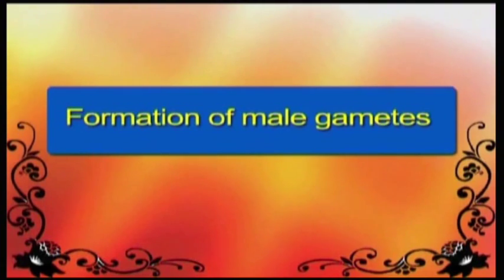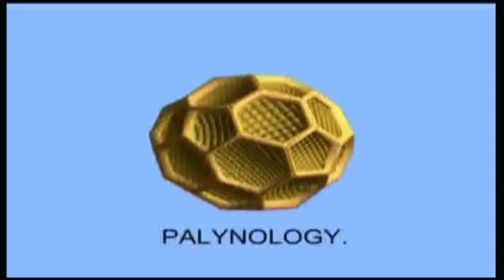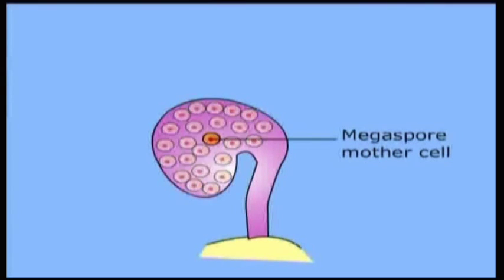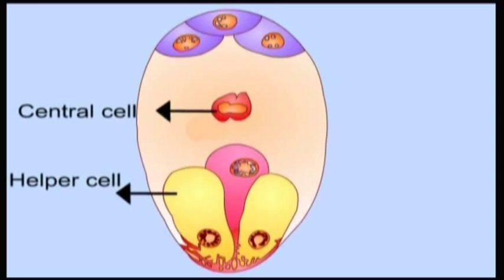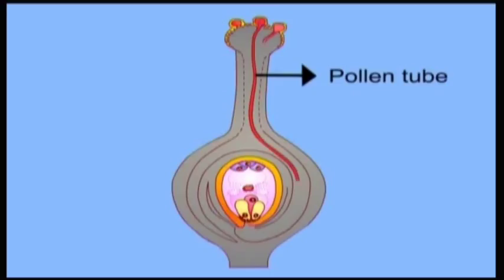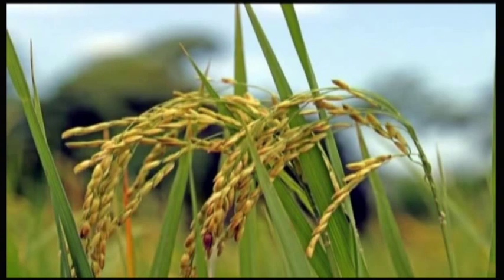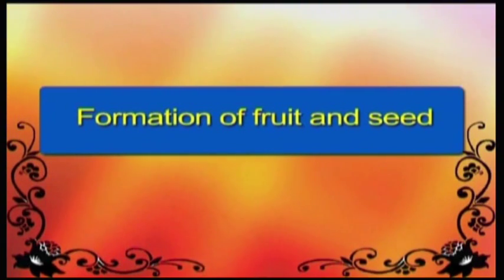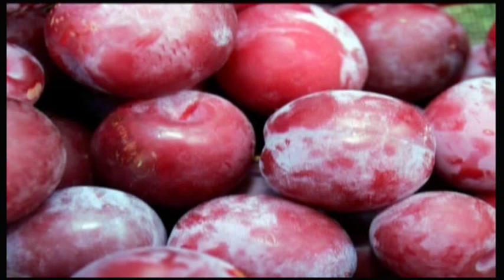Fertilization-Formation of Male and Female Gametes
Fertilization is fusion of male and female gametes. This video shows the formation of male and female gametes, the process of fertilization, and the formation of fruits and seeds after fertilization.